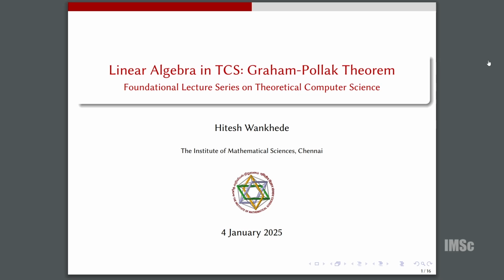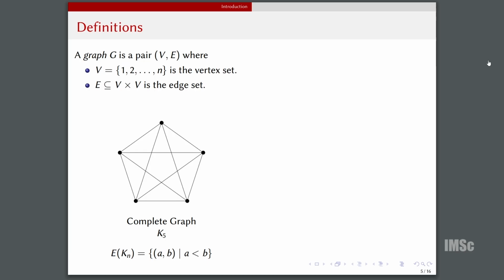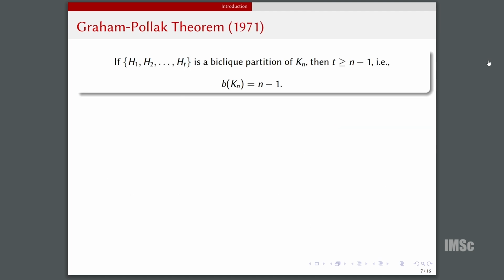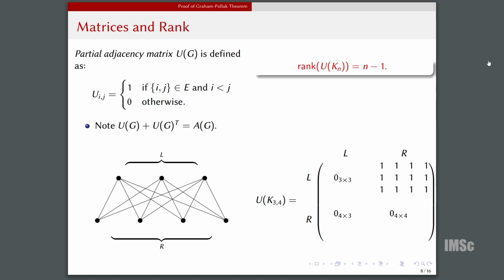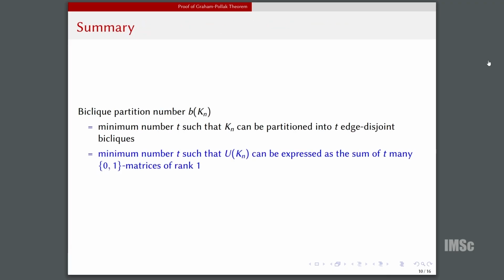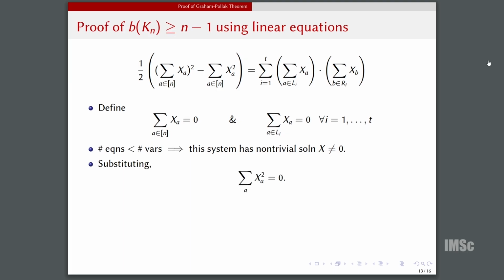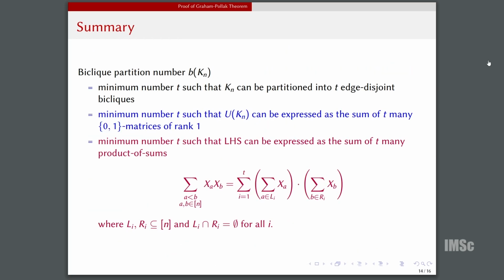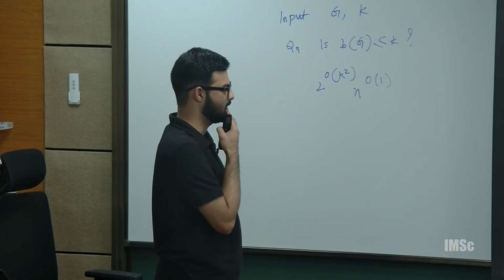Linear Algebra in TCS by Hitesh Wankhede